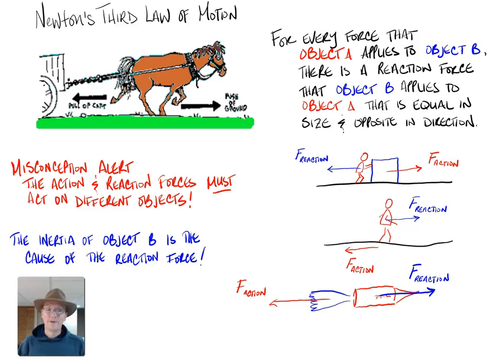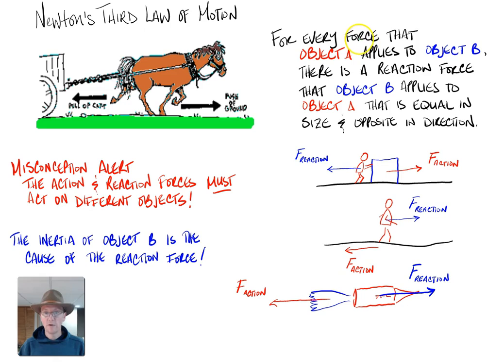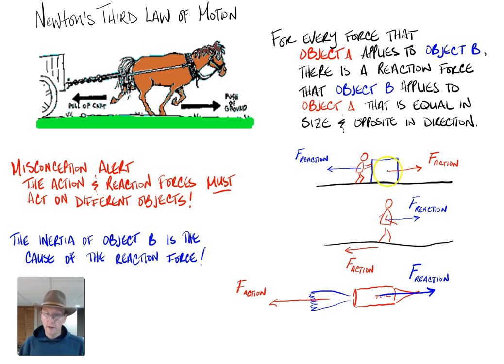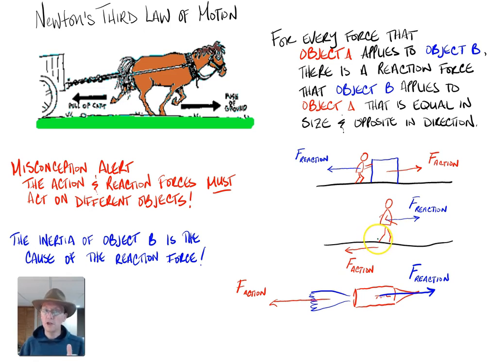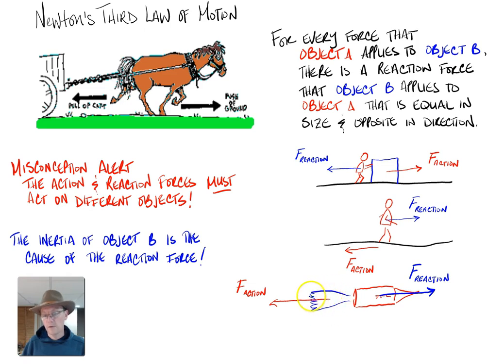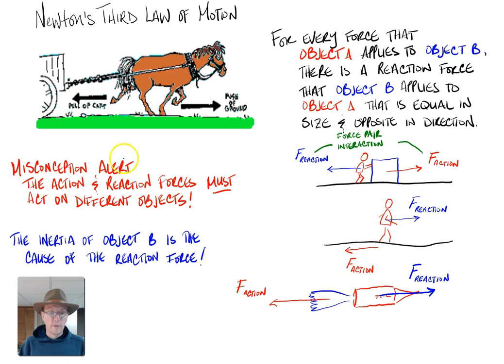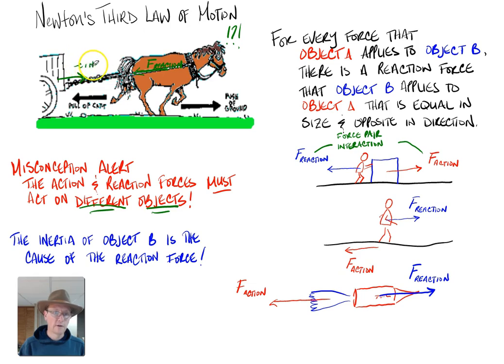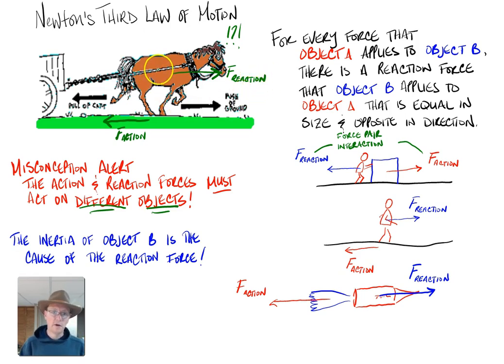030 Action Reaction Forces